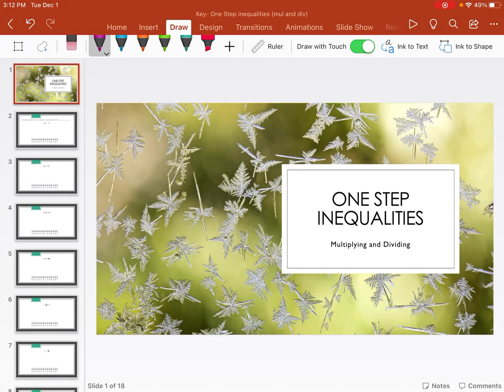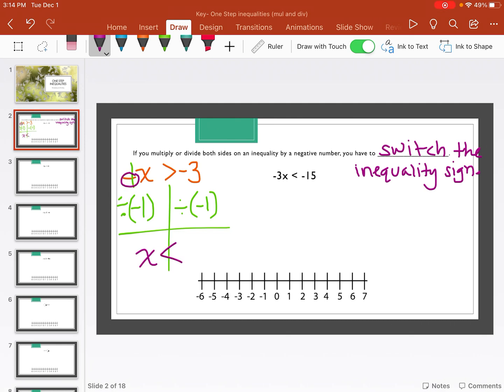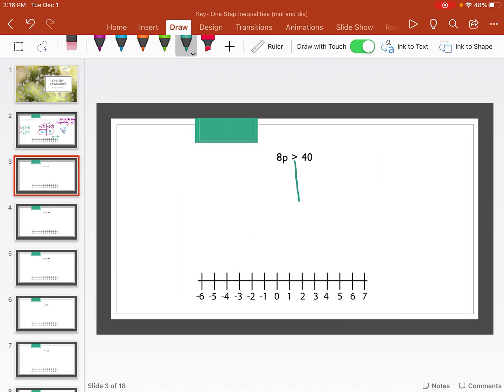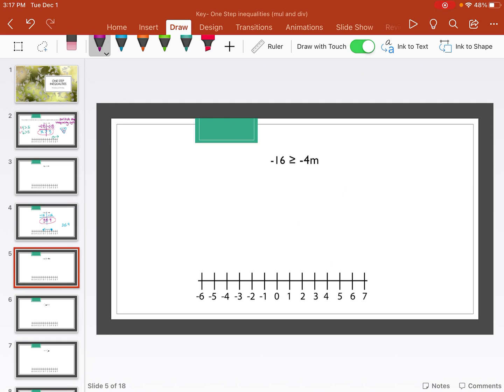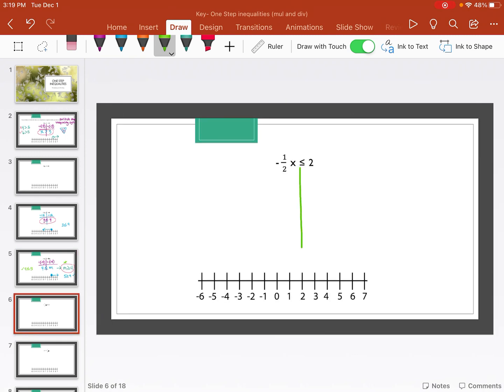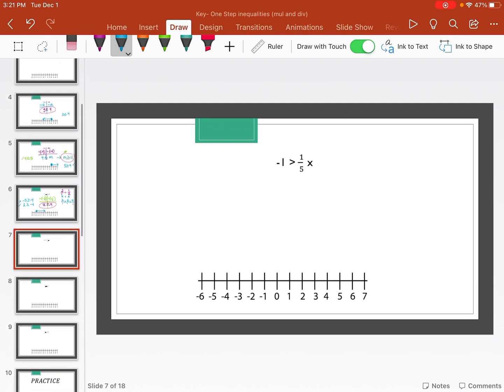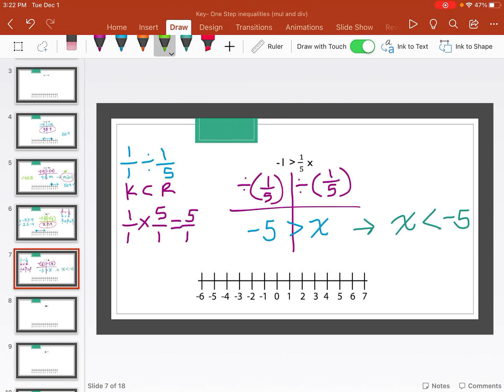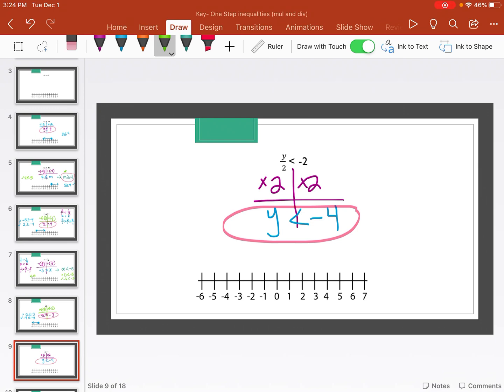7A One Step Inequalities - Multiplying & Dividing